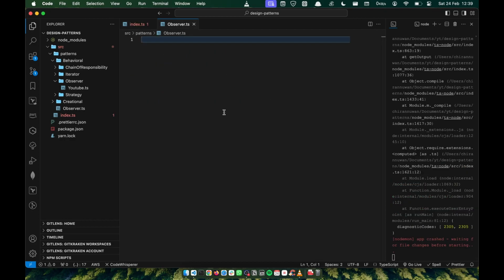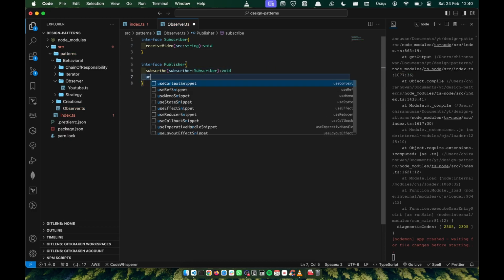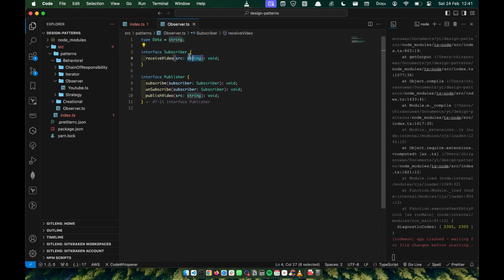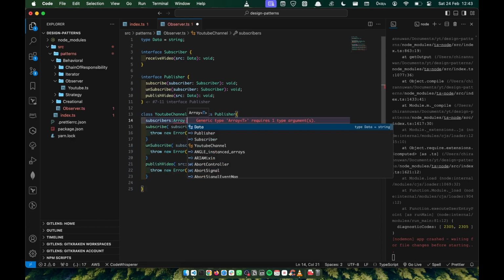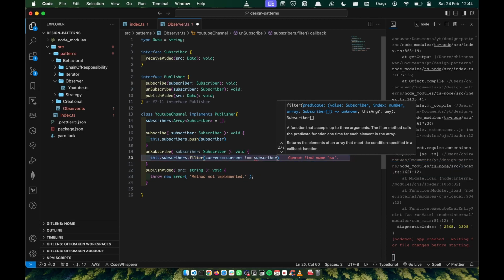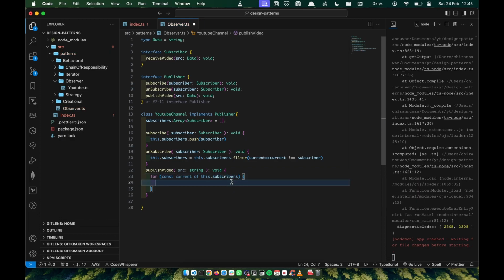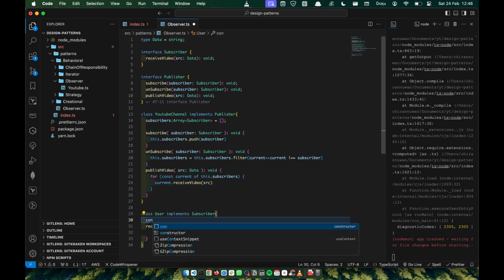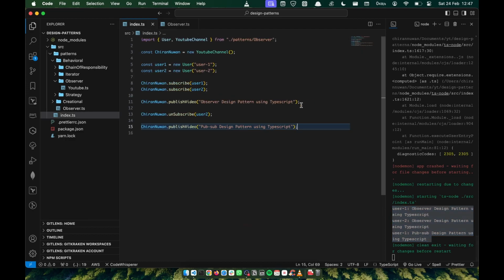Master the Observer Pattern in TypeScript: Build Decoupled & Scalable Apps!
Want to build cleaner, more maintainable applications in TypeScript?

The Observer Pattern is a design pattern that lets you create loosely coupled objects that communicate with each other. In this video, we'll break down the Observer Pattern in simple terms, using a clear TypeScript example.

You'll learn:

Core Concepts: Subject, Observer, and their interactions.
Implementation: Step-by-step code walkthrough in TypeScript.
Real-World Use Cases: Understand when to use the Observer Pattern effectively.
Benefits: Build scalable and flexible applications with ease.

By the end of this video, you'll be able to confidently implement the Observer Pattern in your TypeScript projects!